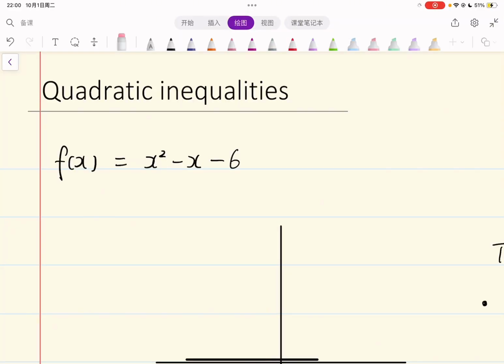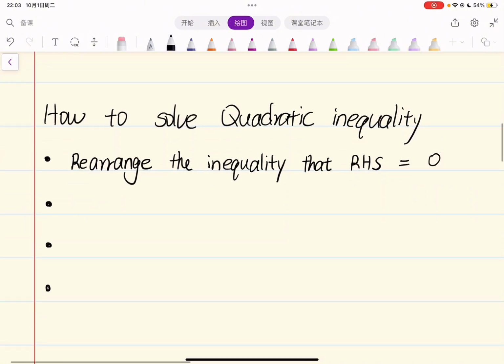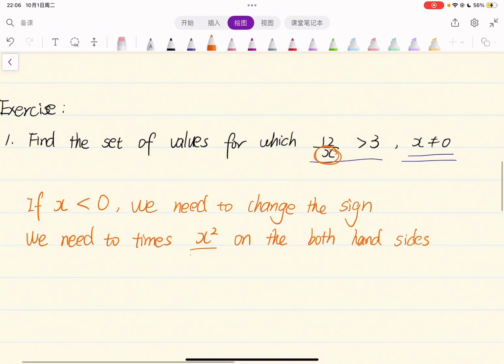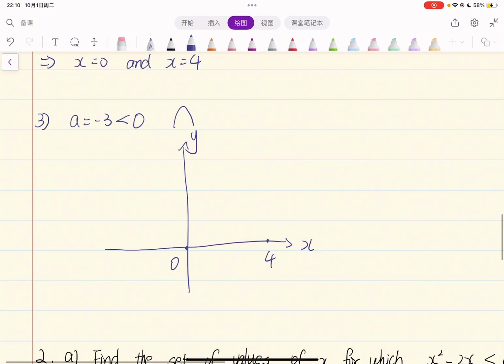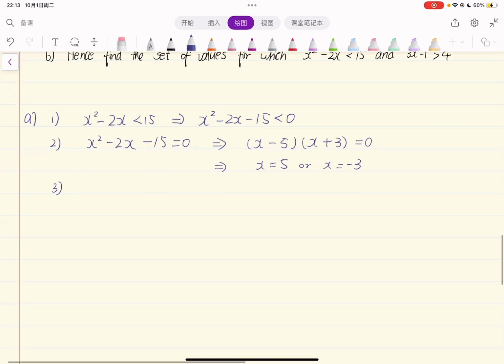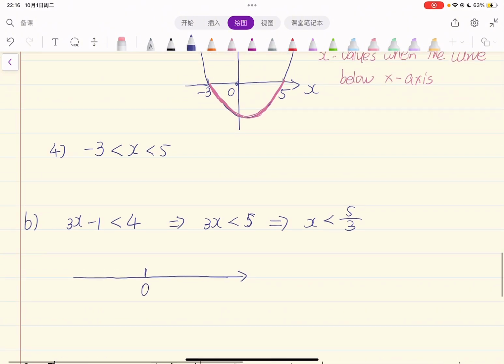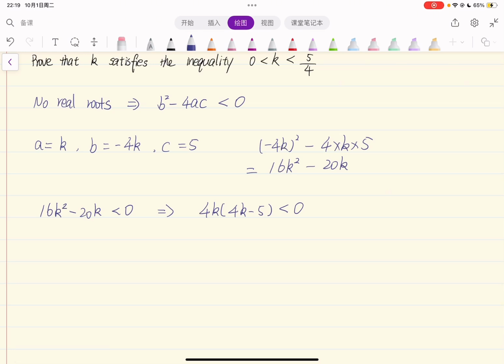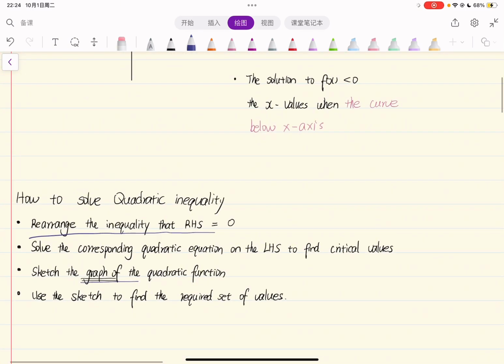Easy maths lesson 14 Quadratic inequalities (GCSE and A level maths)